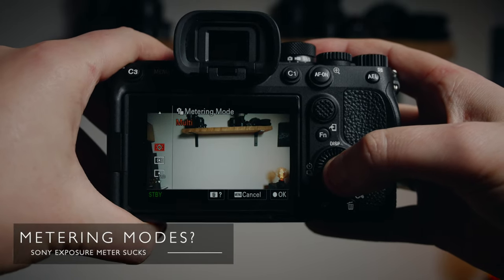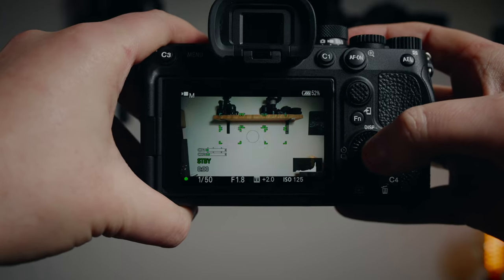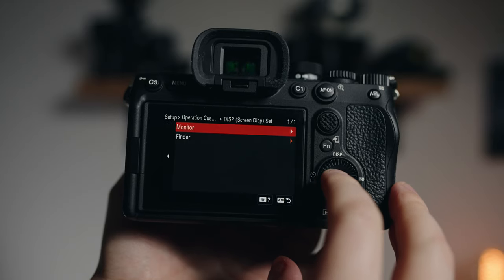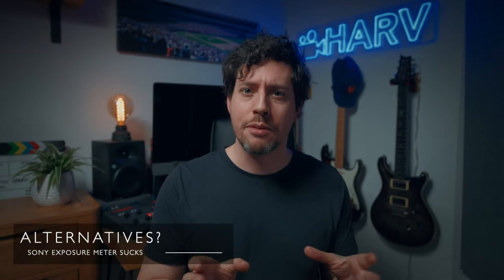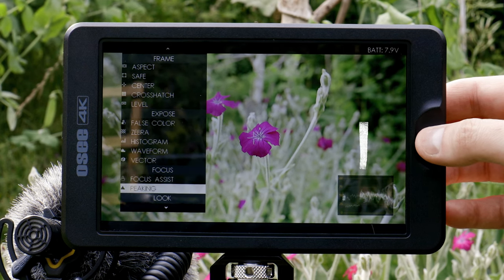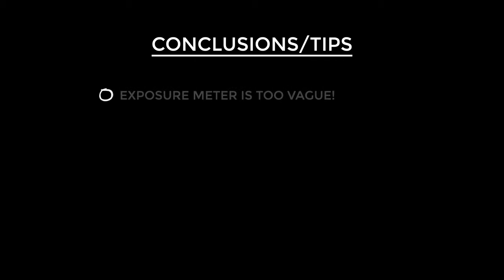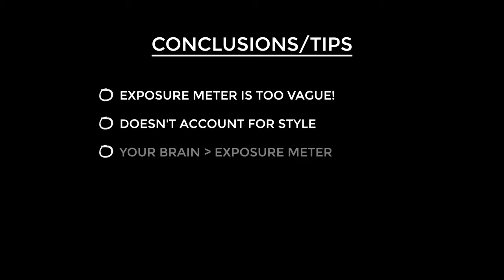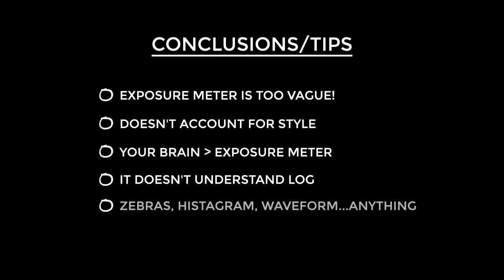Sony Video Shooters....(please) STOP USING THIS! (Exposure Meter)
In this video I wanted to show you why using the exposure meter on Sony cameras can be a detriment to your video footage, why it can lead to exposure problems and why I believe it should ‘almost’ never be used. I hope you find it helpful and interesting, enjoy :)

0:00 Intro
0:19 Heads up
0:56 What is the Sony exposure meter?
1:37 What is a 'correct' reading?
2:12 Examples
3:05 What about SLOG2 & 3?
4:23 Other metering modes?
4:57 'Best' way to expose?
5:50 Doggy bag of tips